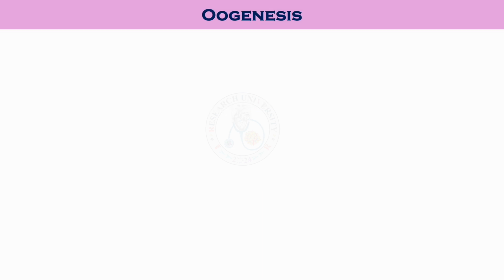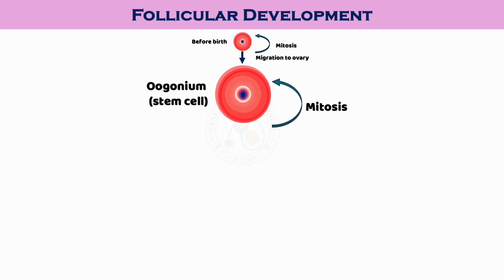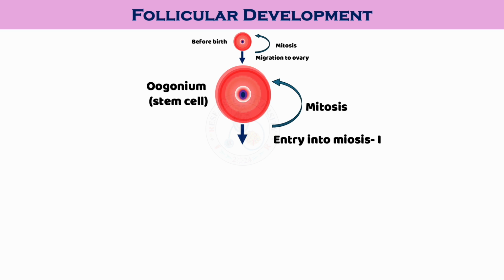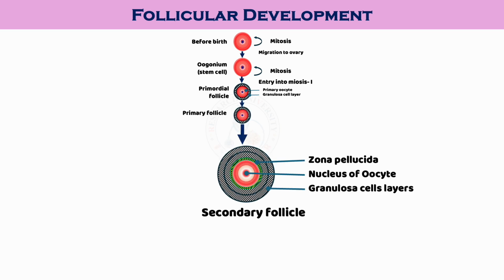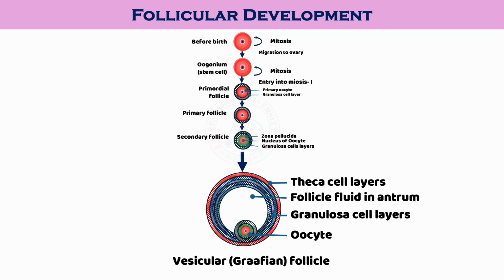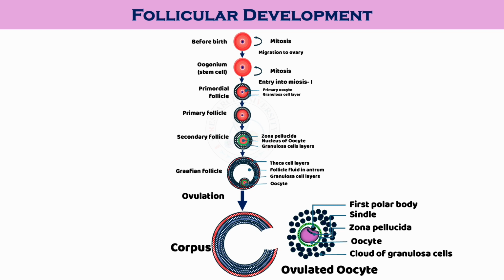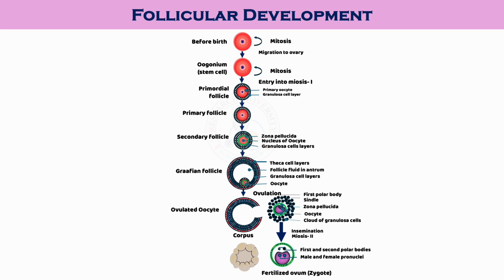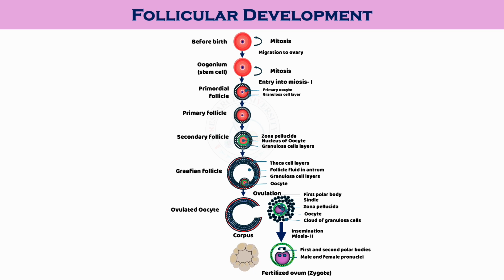Human reproductive system: Female reproduction-Female egg oogenesis-Follicular development- 7